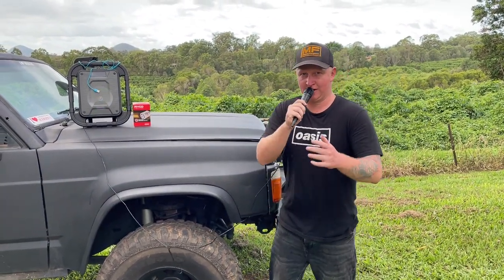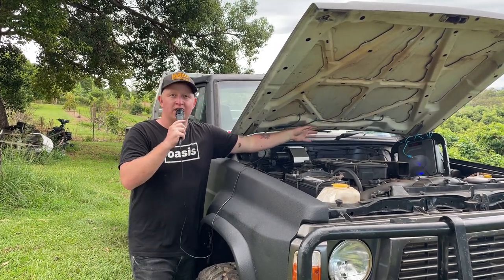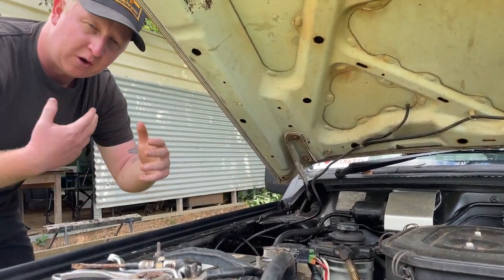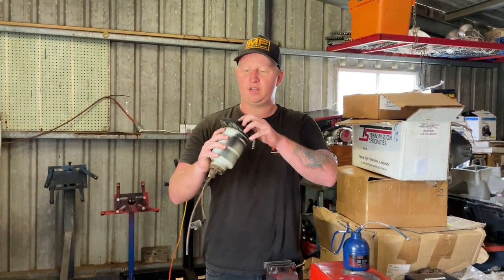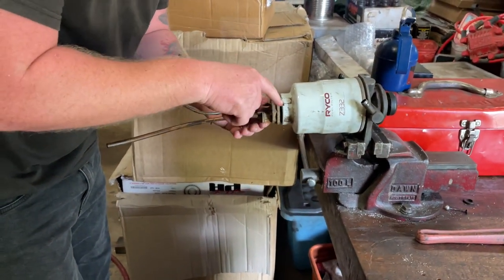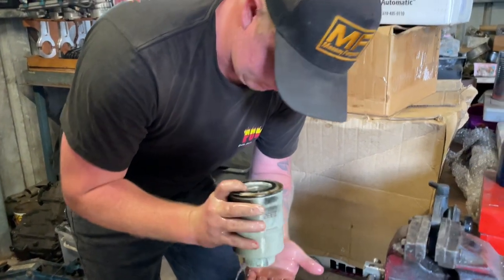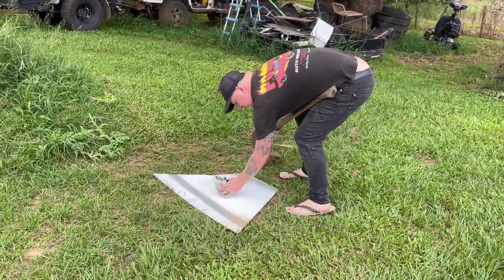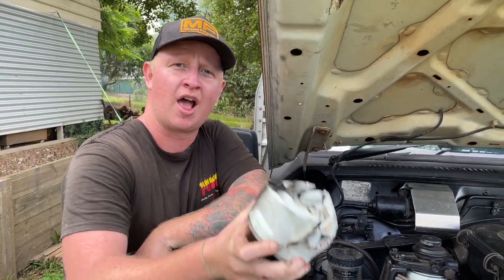WHY YOU SHOULD ALWAYS CHANGE YOUR DIESEL FILTER!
In this video i show you why you should always change your diesel filter reguarly.